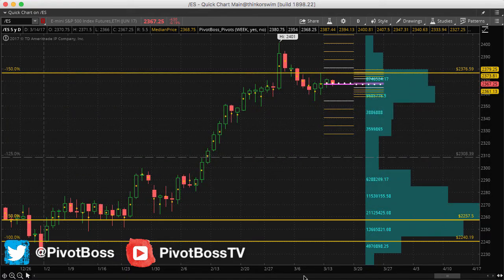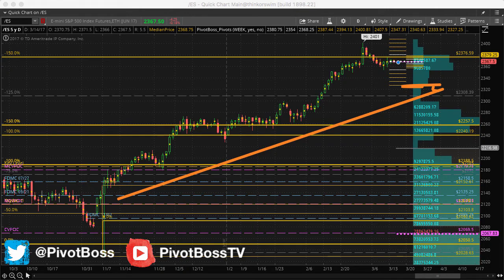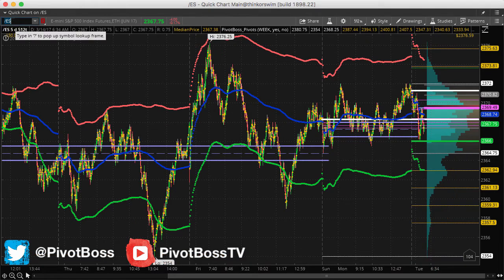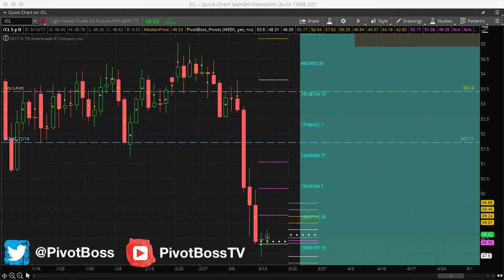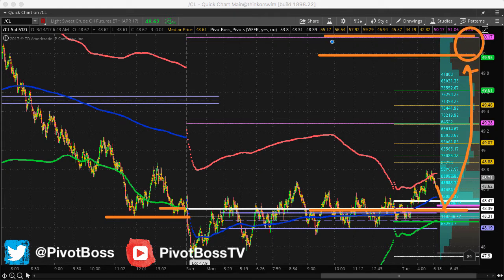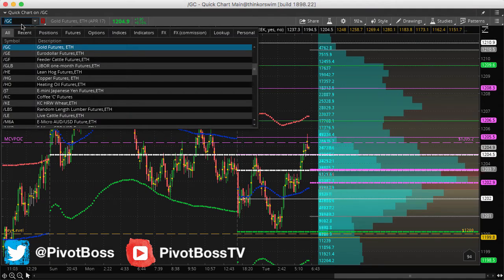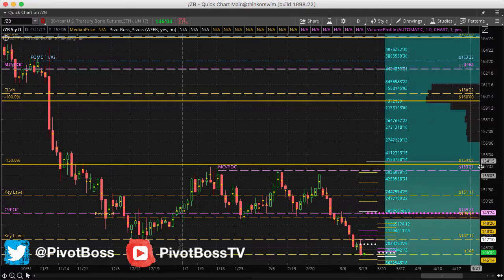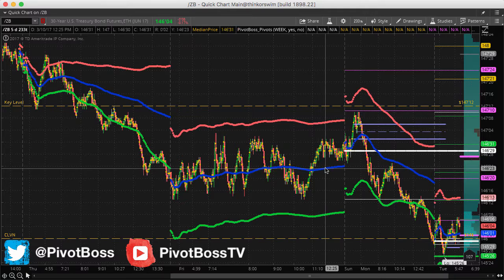PivotBoss Pre Mkt Report 03 14 2017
PivotBoss Pre-Market Analysis for March 14, 2017, including key ranges and levels to watch for the upcoming day and week of trading for Crude Oil, Dollar, ES, and Bonds.